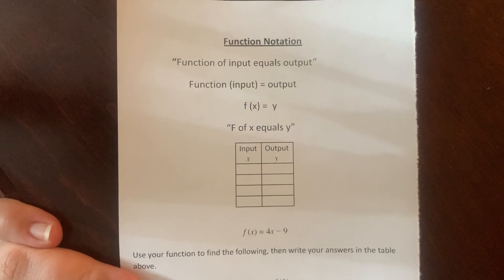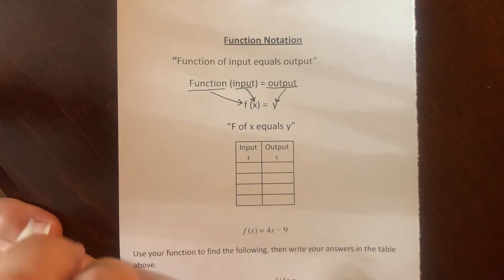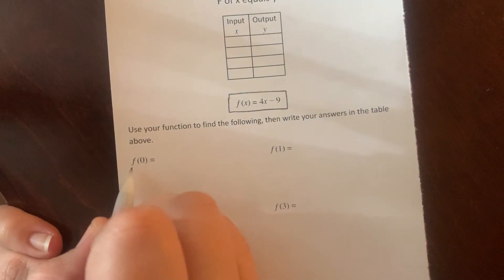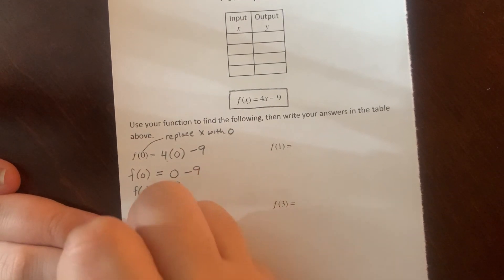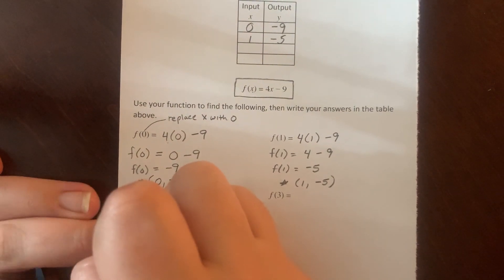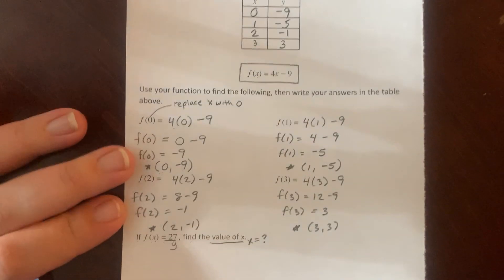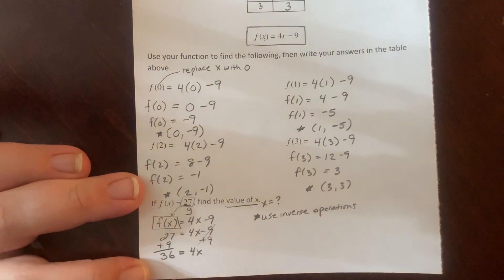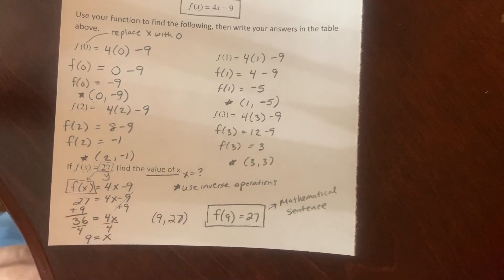ISN Function Notation NEW